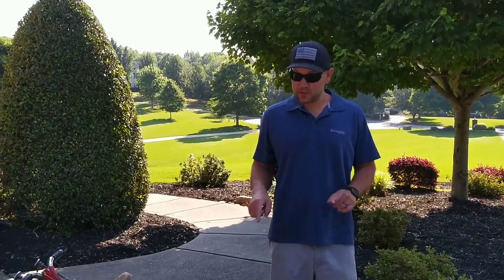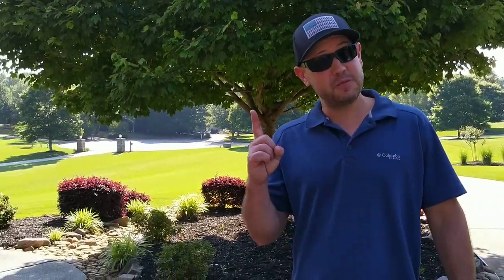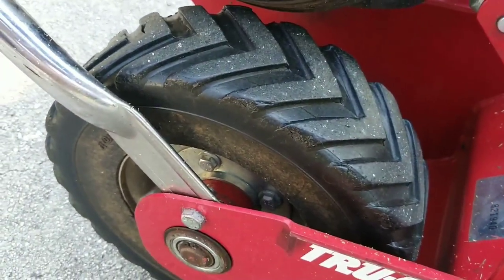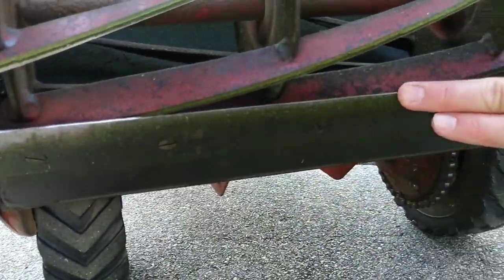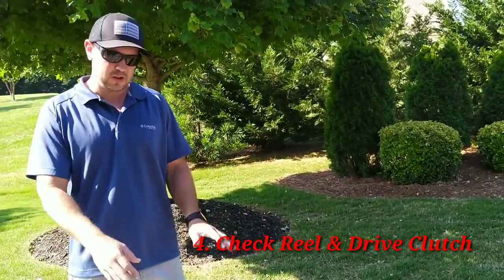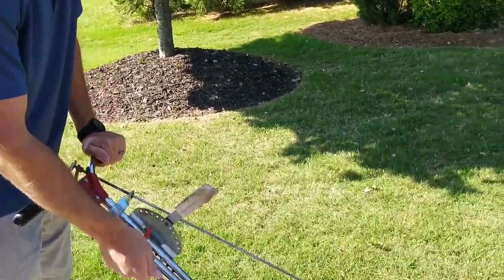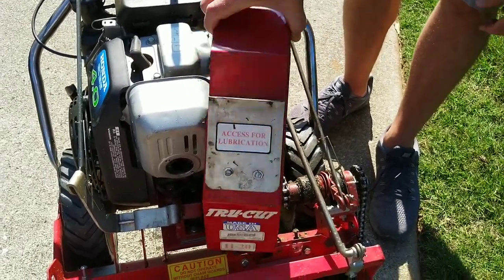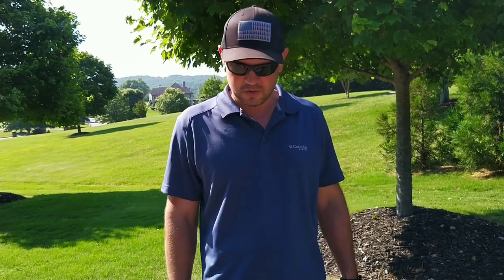5 Tips for Buying a used Tru-Cut Reel Mower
Buying a used Trucut?! Take a look at this first. I show you my top 5 tips so you can find the best unit in your area!!